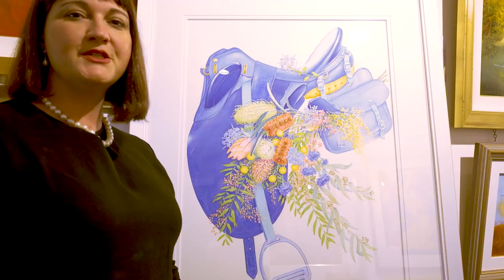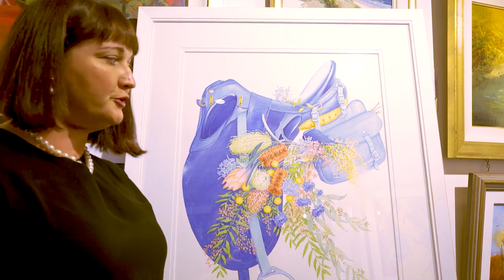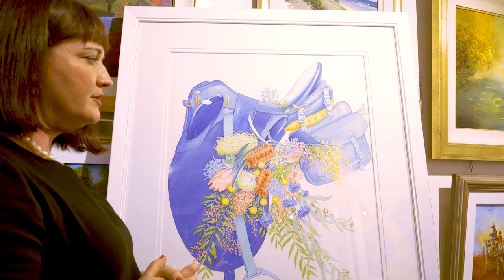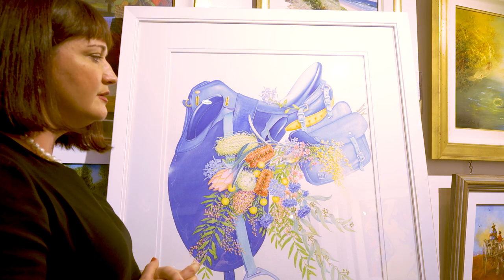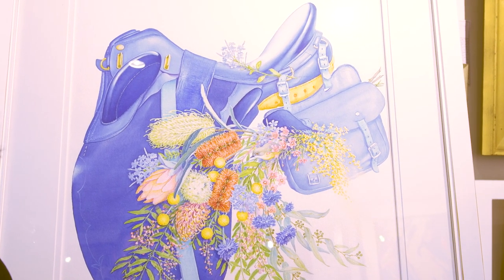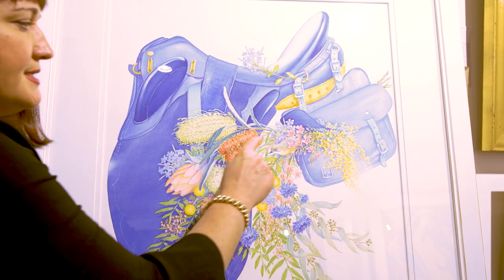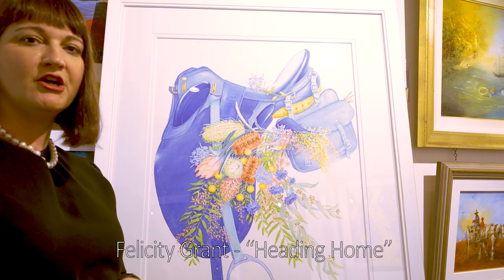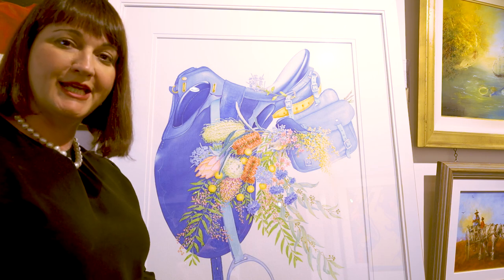Felicity Grant - “Heading Home”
Life journeys and the beauty of nature in this exquisitely painted watercolour "Heading Home" by Felicity Grant from her select "Saddle" Series. Join Tiffany as she shares the meaning of the piece and reveals the artist's special little "Where's Wally" touch.